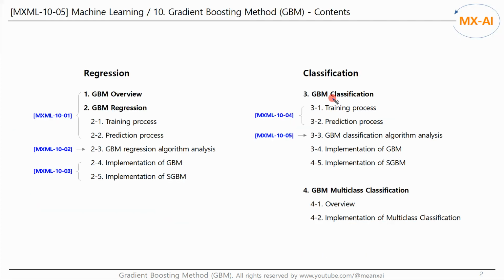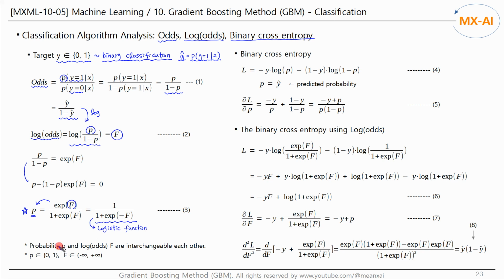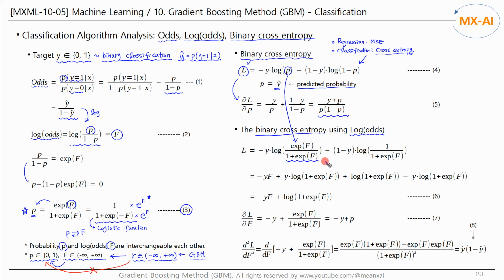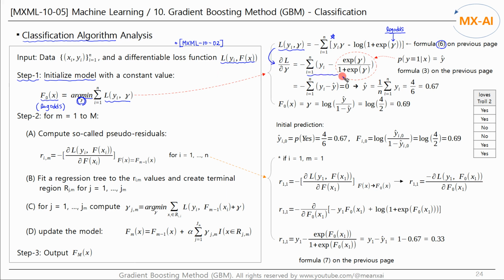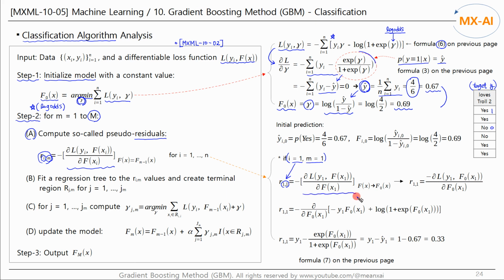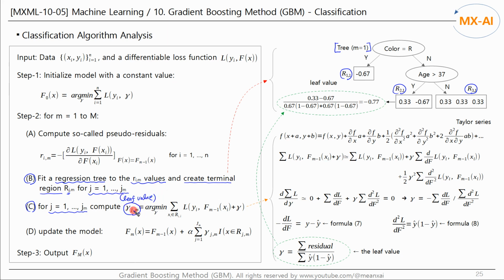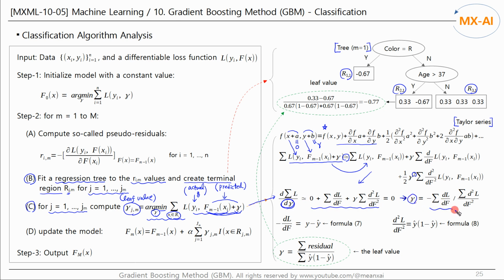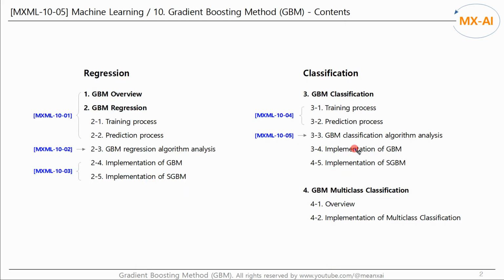[MXML-10-05] Gradient Boosting Method (GBM) [5/7] - Classification: Algorithm Analysis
This is part 5 of a series on Gradient Boosting Method.

In this video, we will analyze the classification algorithm expressed in a standardized format. This algorithm is exactly the same as the one we analyzed in the video in GBM part 2, regression. If we replace the loss function with binary cross-entropy, it works as a classification algorithm.

Before analyzing the algorithm, we will first look at the formulas for odds, logodds, and the binary cross entropy, etc.

GBM classification algorithm is a little more complicated than the GBM regression algorithm because it uses binary cross-entropy and predicts y-hat via logodds. Let's take a look at it step by step.